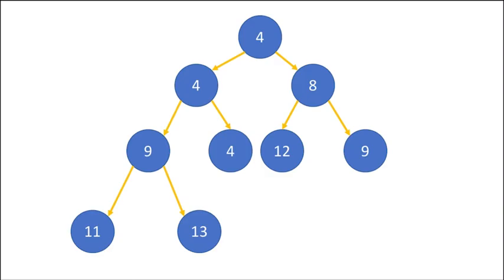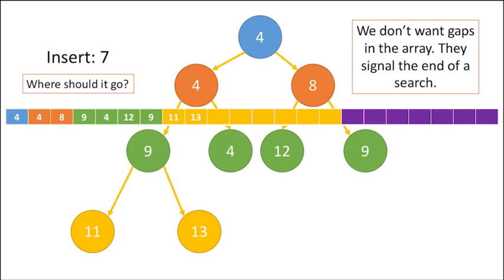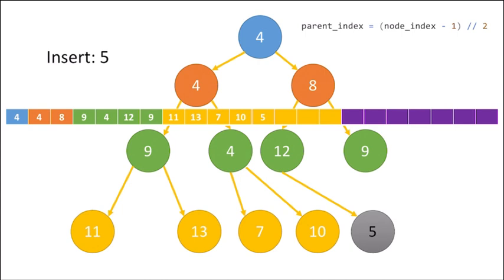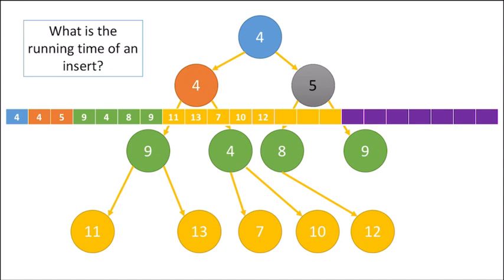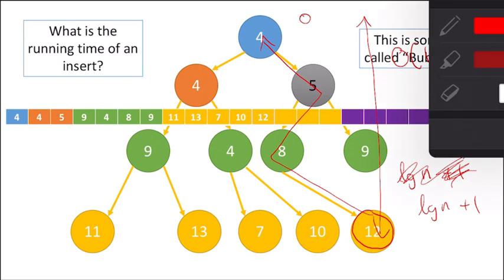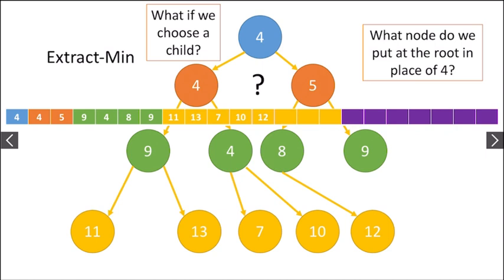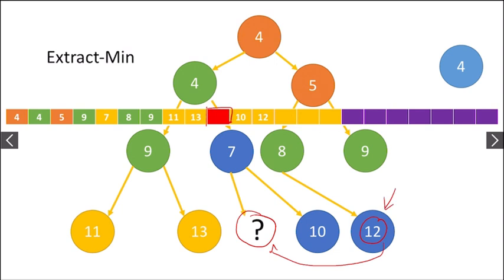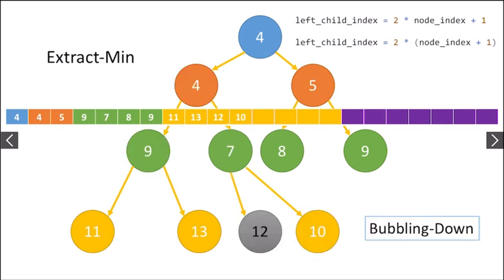Heaps 4: Heap Operation Examples